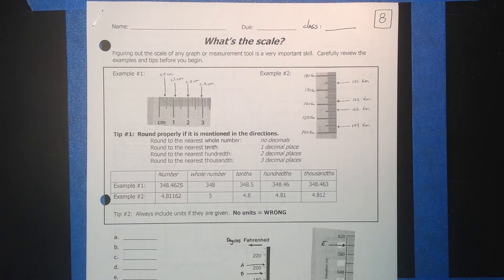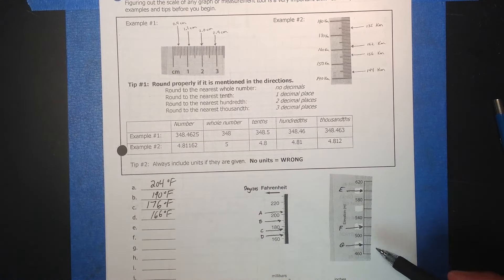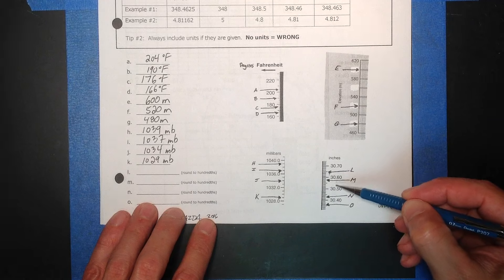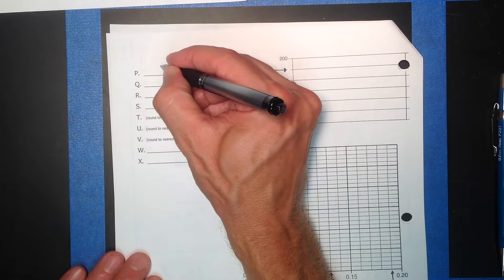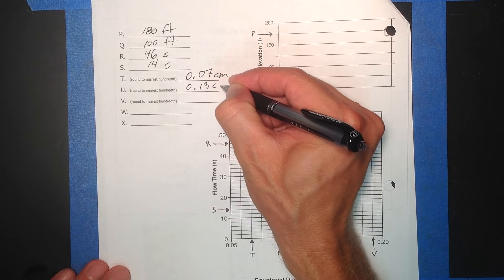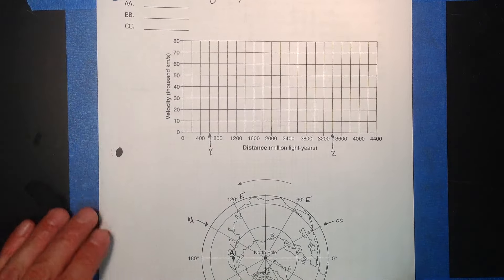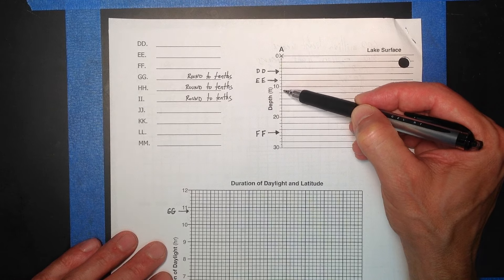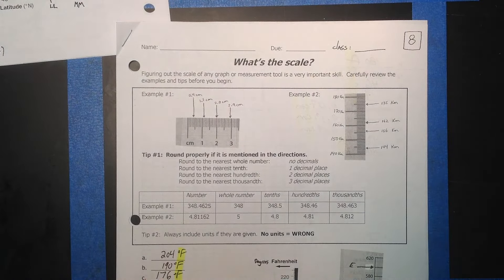08 What's the Scale HW Video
Use this as an aid to help you LEARN. It should be used either to check your HW or to help you along if you get "stuck". Copying straight off this video is discouraged.
TIMESTAMPS
a.  0:22
b.  0:57
c.  01:15
d.  01:27
e.  01:39
f.  02:15
g.  02:22
h. 02:28
i.  03:13
j.  03:24
k.  03:30
l.  03:40
m.  04:53
n.  05:05
o.  05:16
P.  05:40
Q.  06:03
R.  06:10
S.  06:54
T  07:07
U  07:54
V. 08:01
W. 08:11
X.  08:45
Y.  09:00
Z.  09:42
AA.  09:57
BB.  11:10
CC.  11:22
DD.  11:40
EE.  12:15
FF.  12:21
GG.  12:25
HH.  12:53
II.  13:00
KK.  13:26
LL. 13:28
MM.  13:31